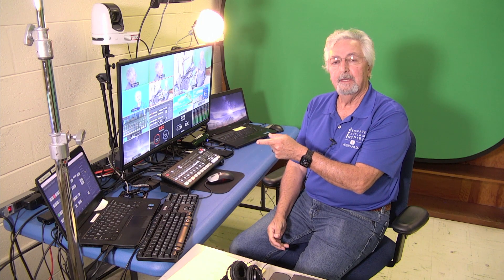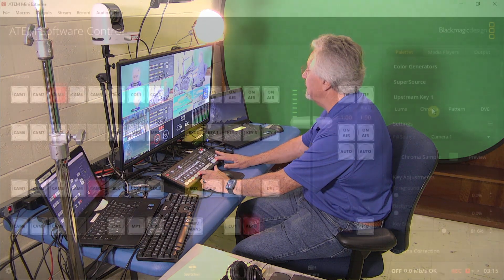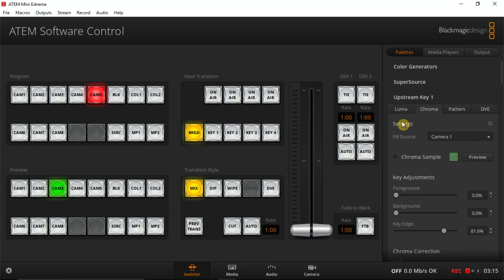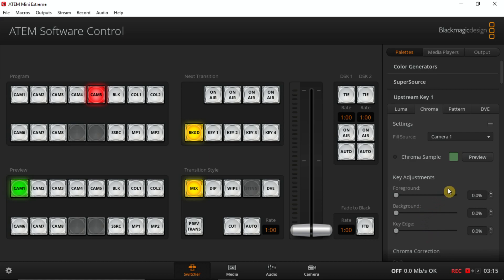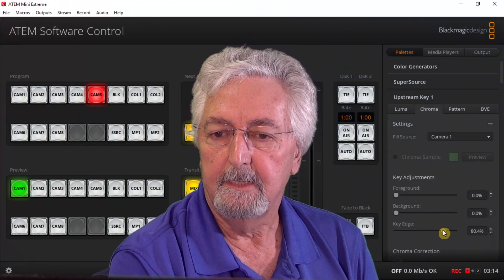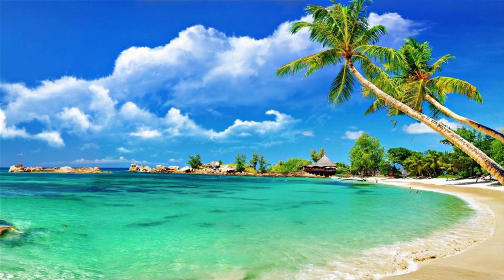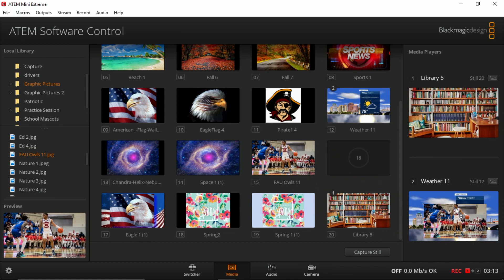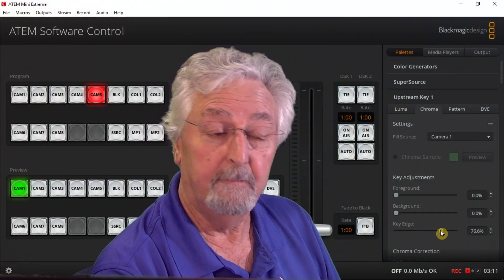ATEM Mini Extreme - Setting up the Chroma Key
How to setup a Chroma Key Upstream.